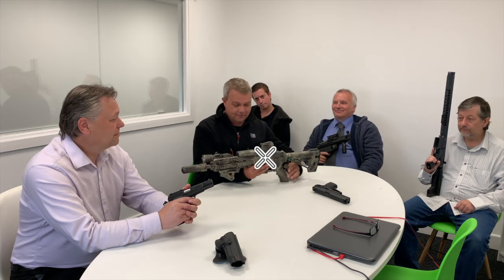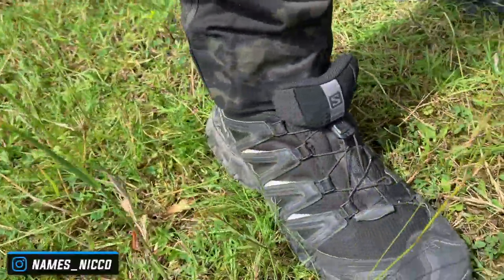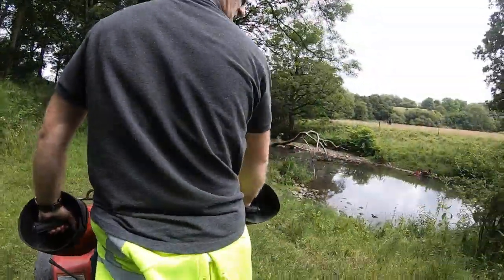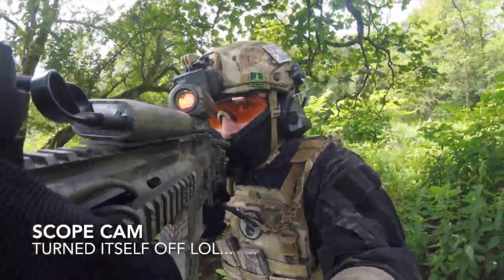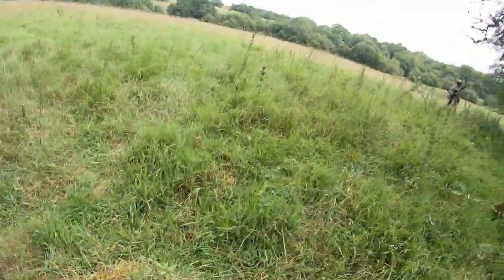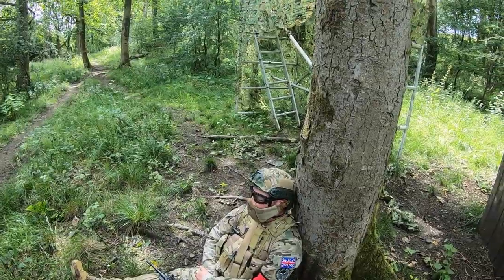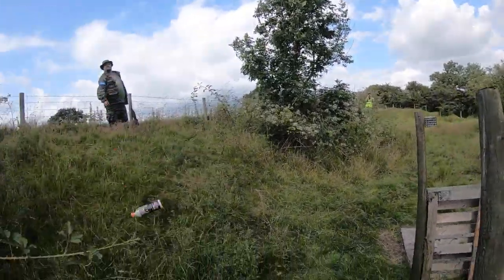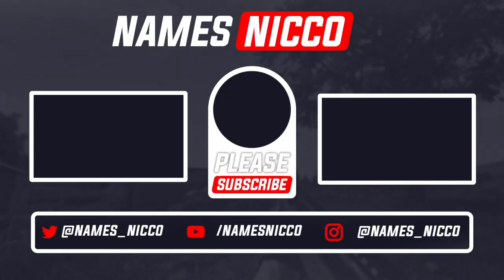Call of duty Black Ops Airsoft Loadout 🥵🌶️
airsoft gameplay, cqb aggressive play style repping the black ops load out from call of duty!